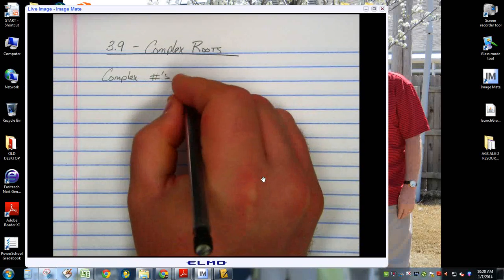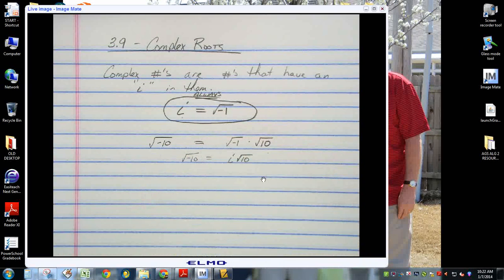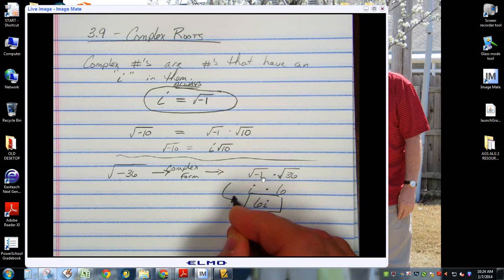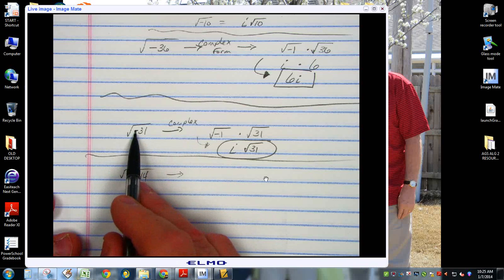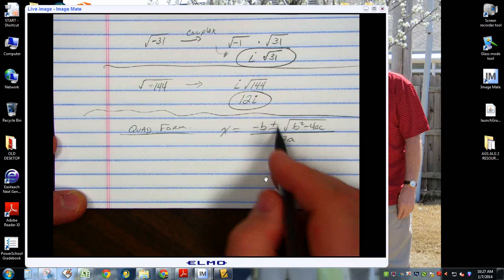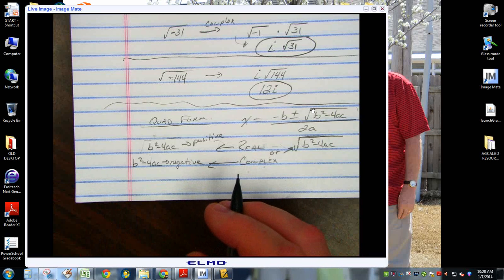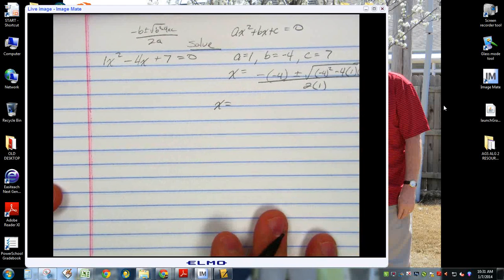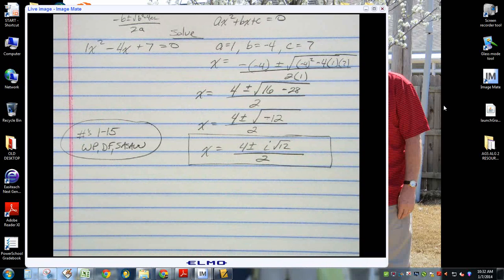1 7 14 IA 3 9